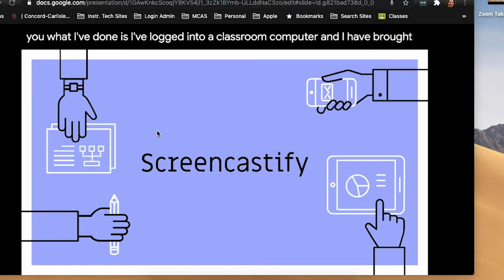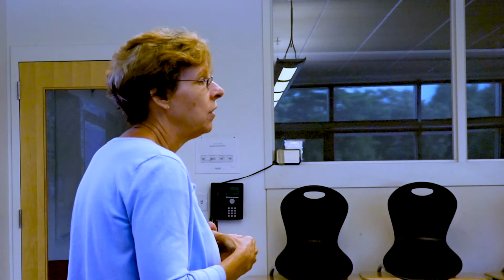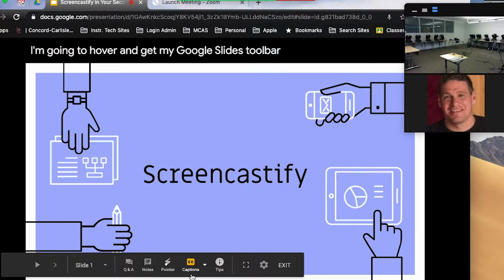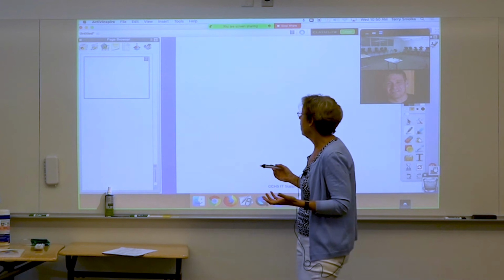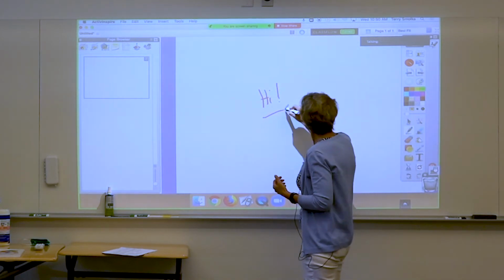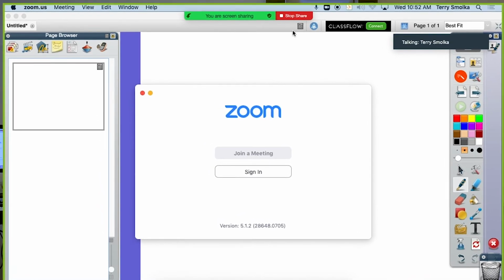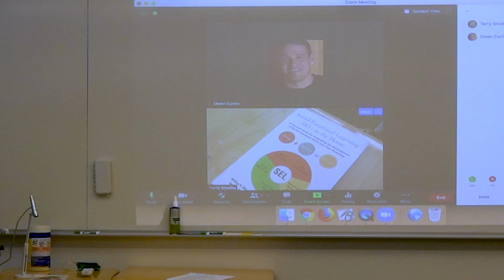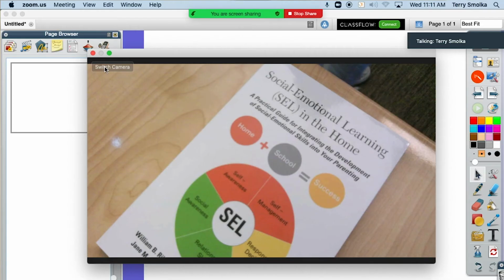Zoom | Document Camera | CCHS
Incorporate a document camera, smartboard, or slide decks into your Zoom classroom in 2020.